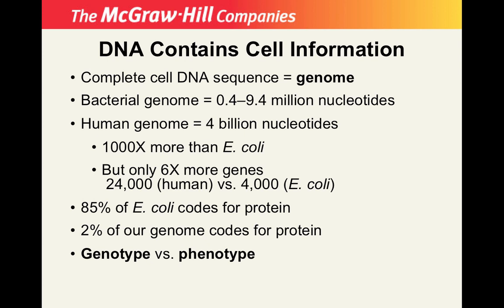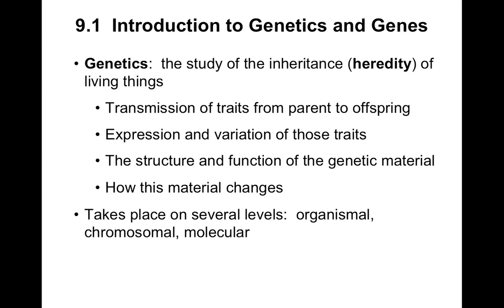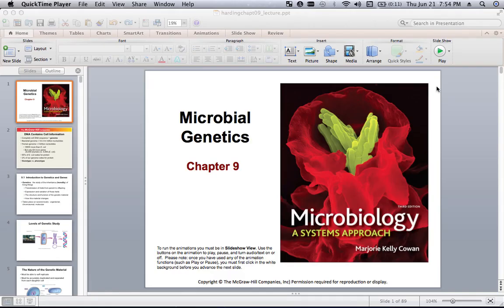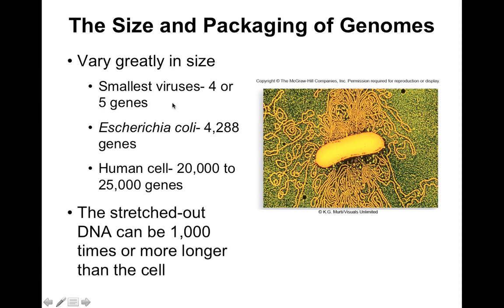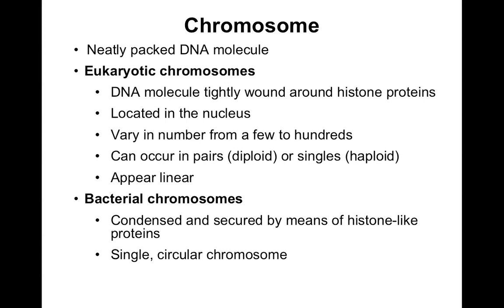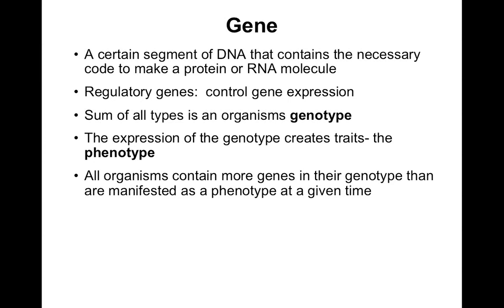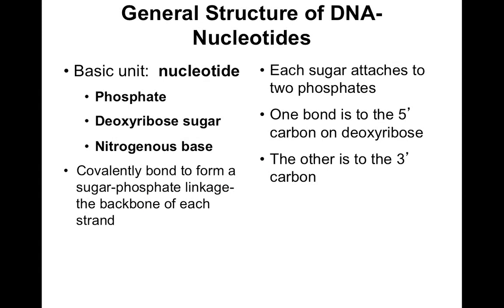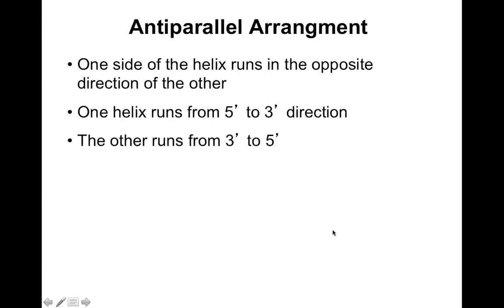ch9 Part 1 Broadband